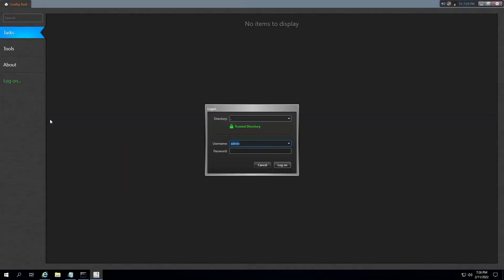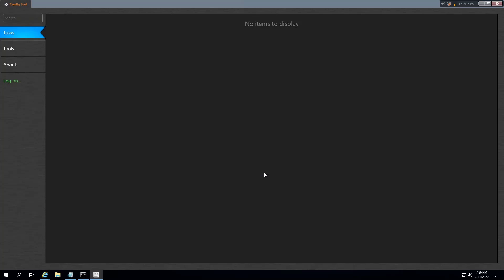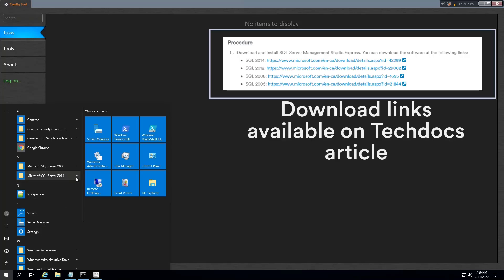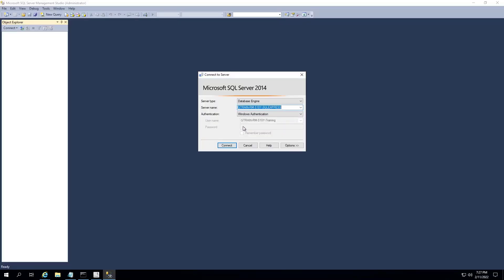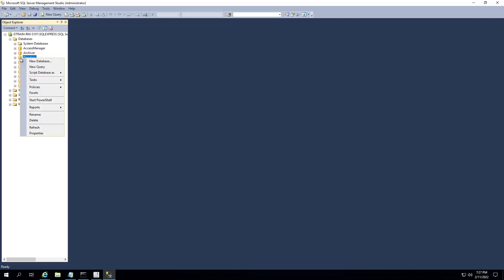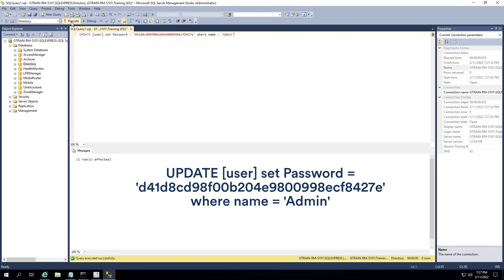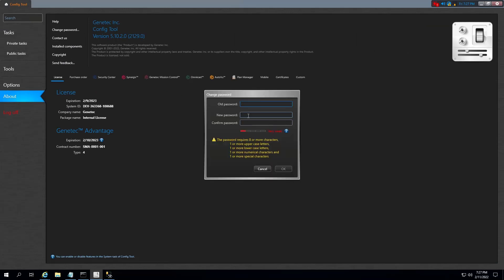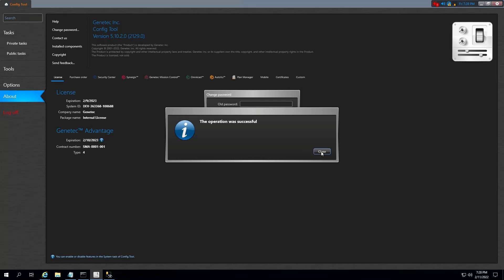Resetting the Directory's Admin password in Security Center through SQL